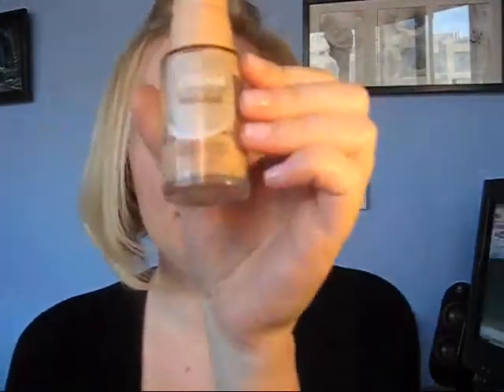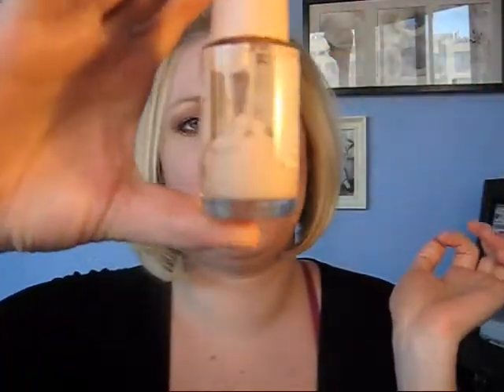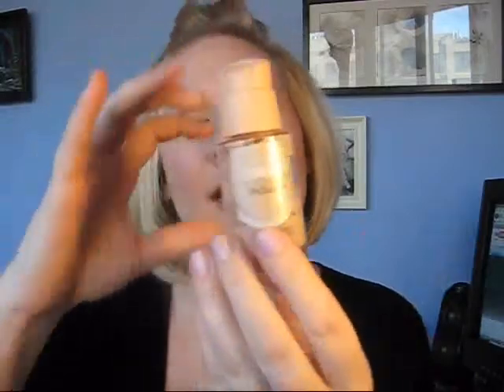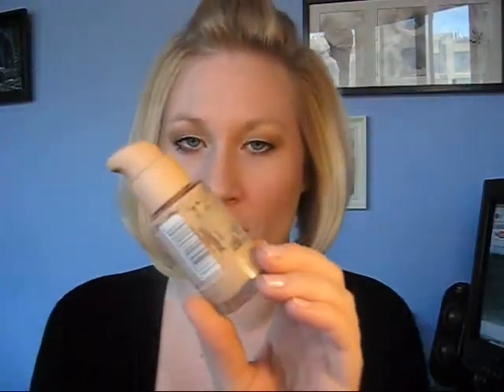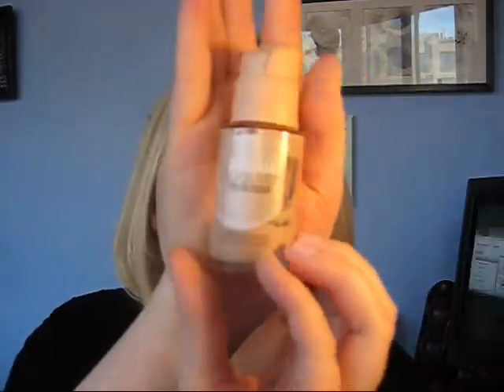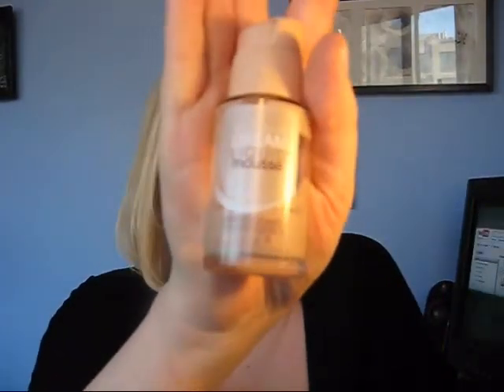In Depth Review of Maybelline Dream Liquid Mousse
Review of Maybelline Dream Liquid Mousse